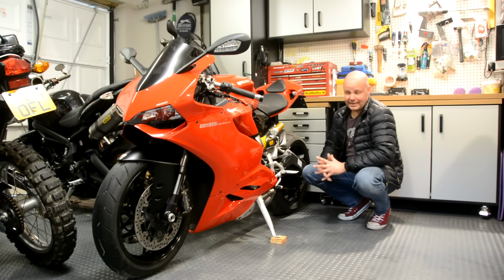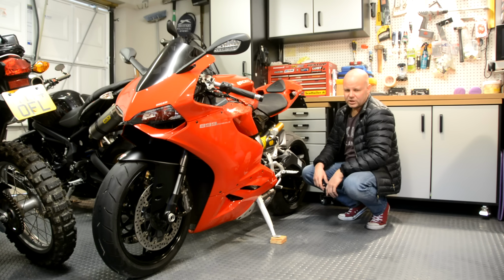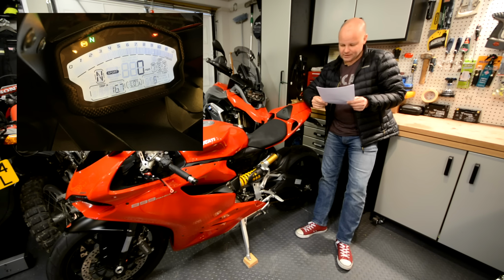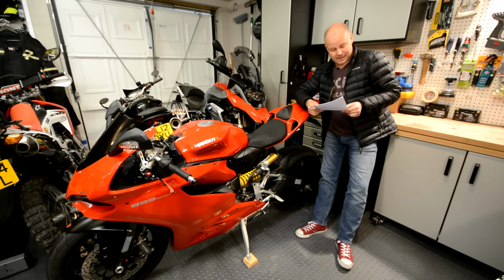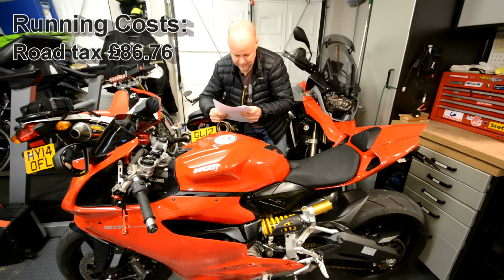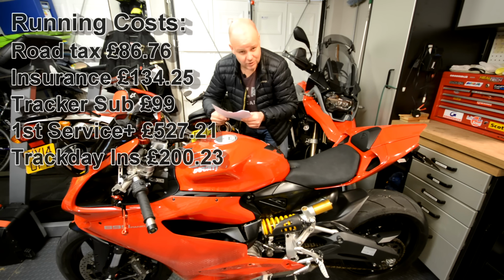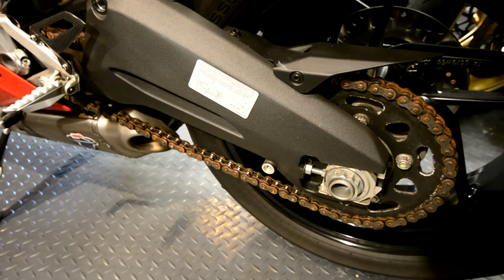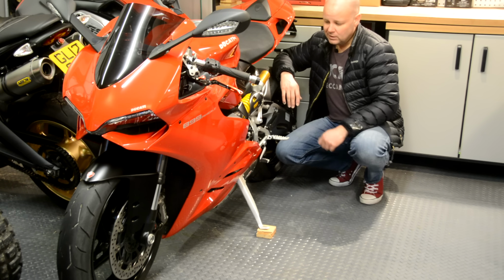Panigale Long Term Ownership Review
This is my long term ownership review of my 899 Panigale which I have now owned for a year.  In the video I talk about what I've used the bike for, the pro's and cons, the costs associated with purchasing and running the bike as well as give my overall summary of the machine.

GoPro HD Hero 4 helmet camera
GoPro Session (4) "B" Camera
Nikon D7100 DSLR for static and video shots with various lenses
Lavalier microphone and sellotape for in helmet audio - £9 from E-Bay
Power Director 8 for the PC (for video editing)
Lavalier microphone for in garage audio - £20 E-Bay

Honda CRF250L
Triumph Street Triple R
BMW R1200GS